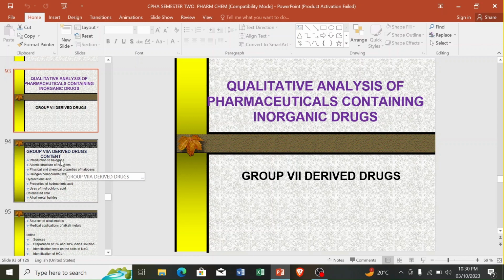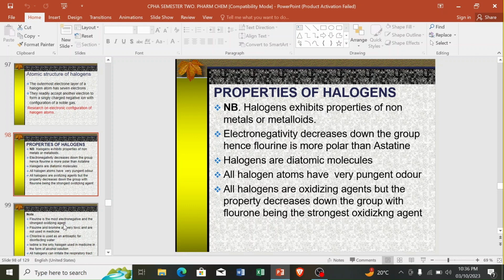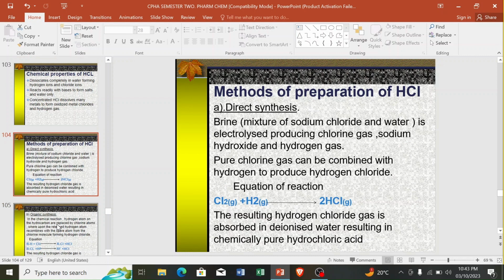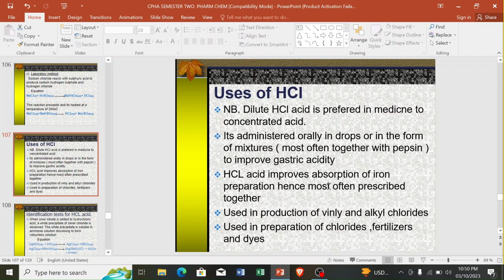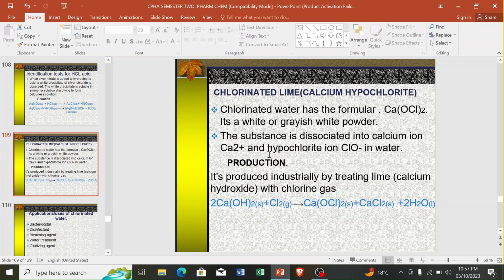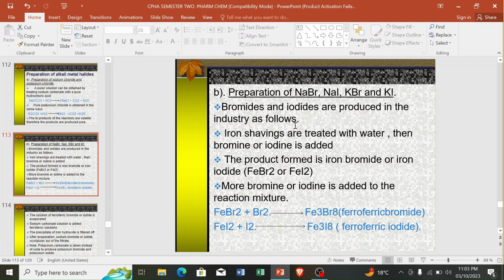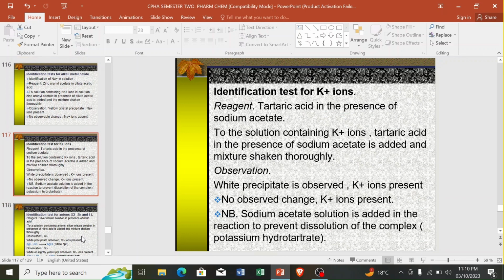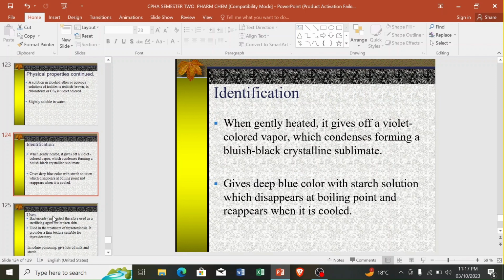October 4, 2023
group vii elements of the periodic table and derived drugs of group seven